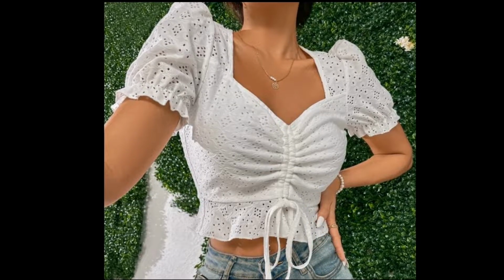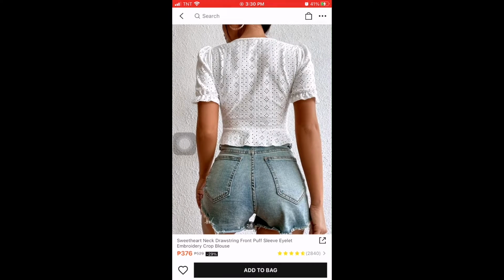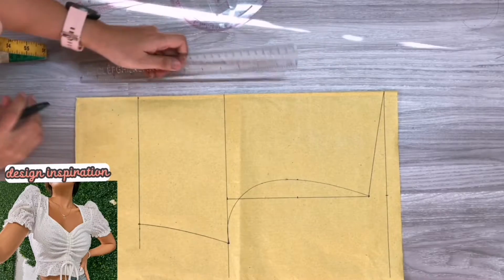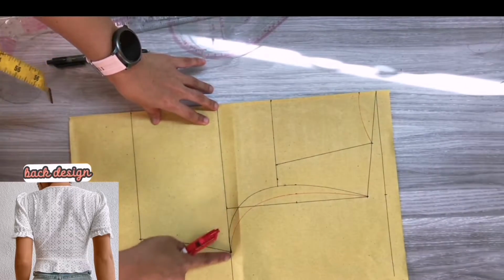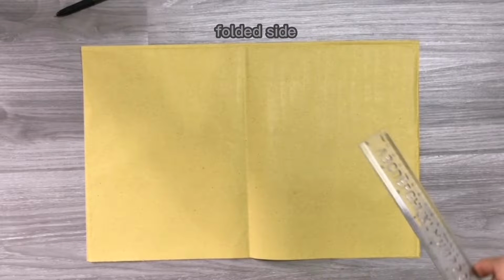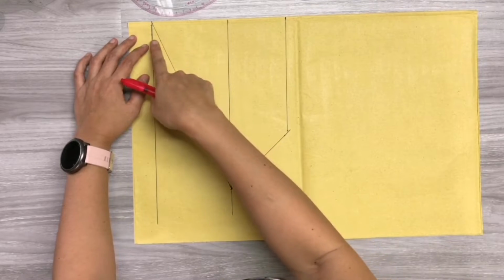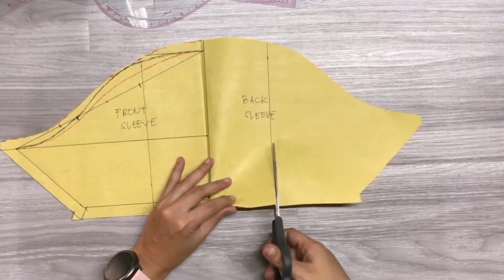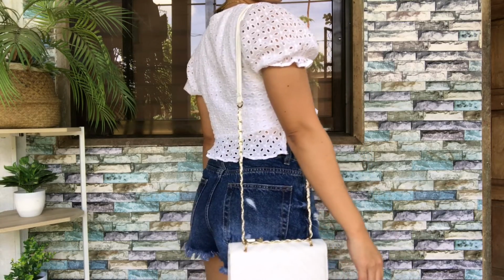How to Make Your Own Shein Puff Sleeve Top|Pattern Drafting of Bodice and Puff Sleeve|Part1of3